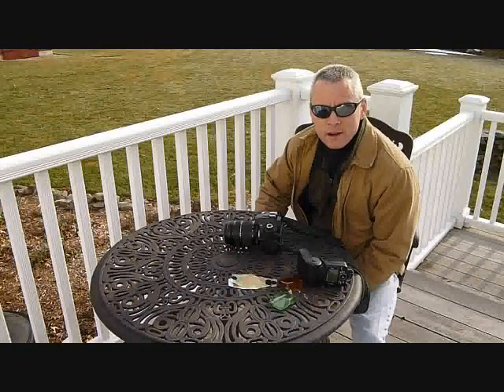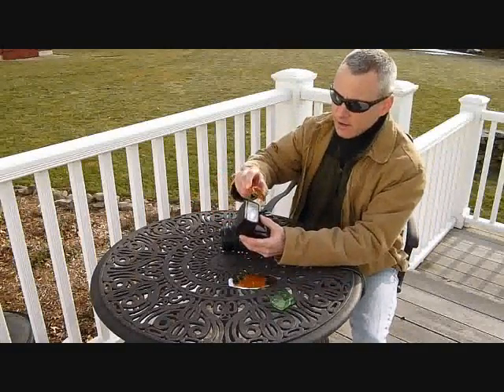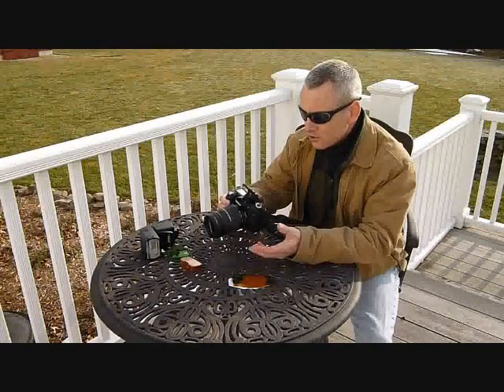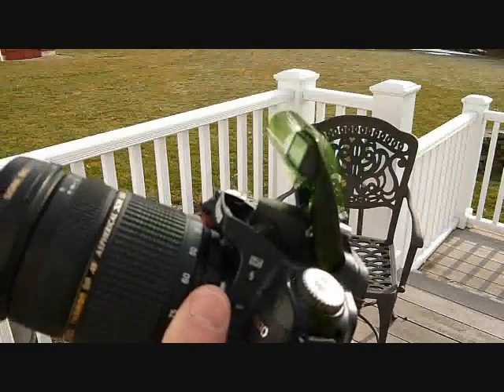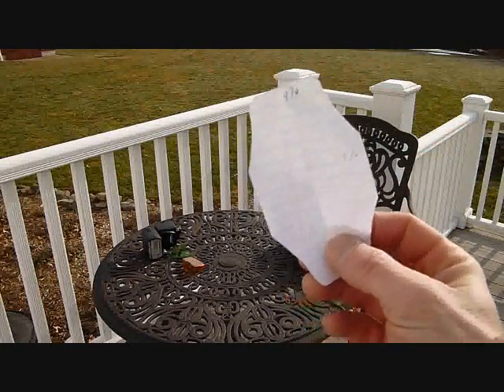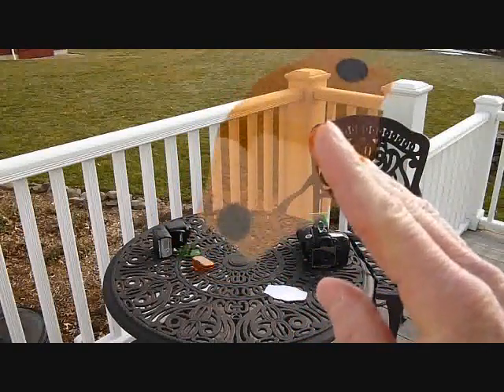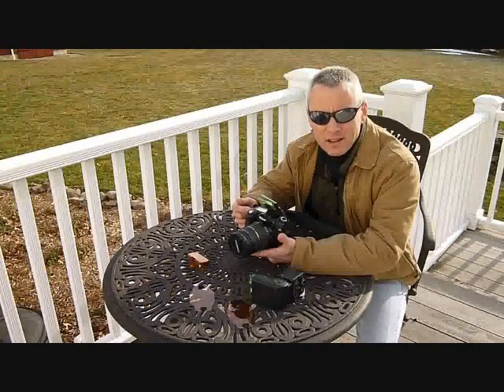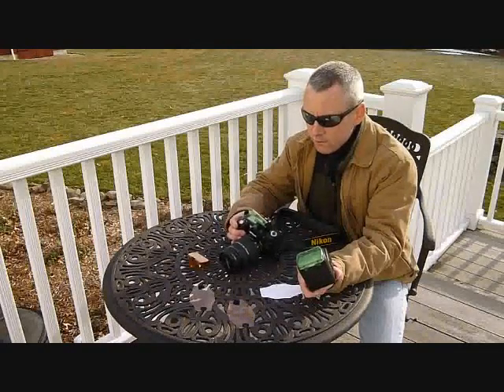Pop-up Flash Color Filter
Making a homemade DIY color filter for DSLR pop-up flash.  Change the color temperature of your DSLR pop-up flash to match tungsten or fluorescent lighting and to match your speedlight filter when using the pop-up flash as a controller.